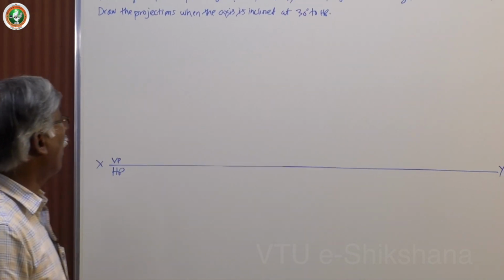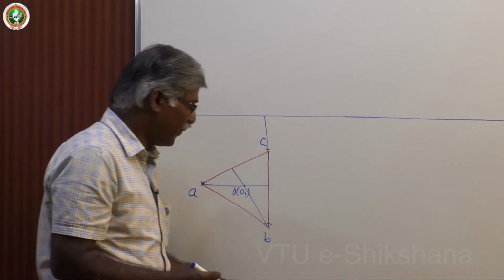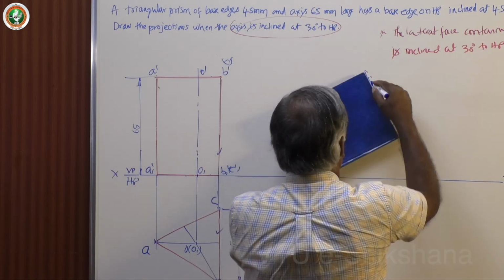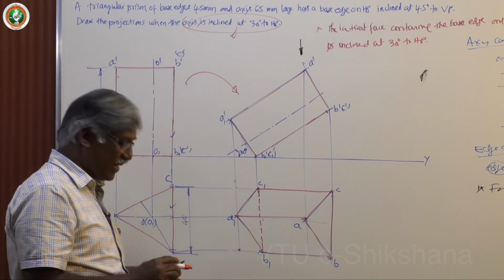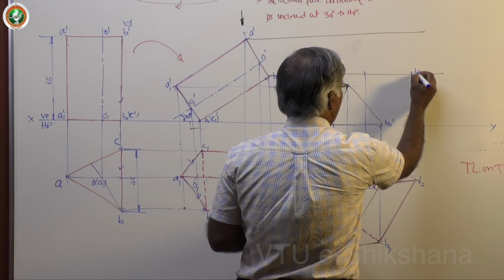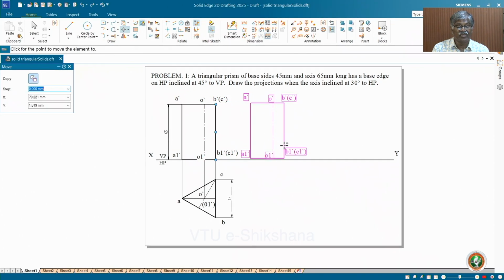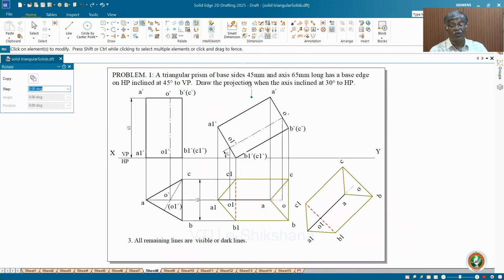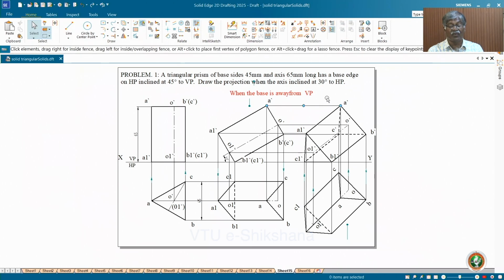Module 2 - Lecture 02